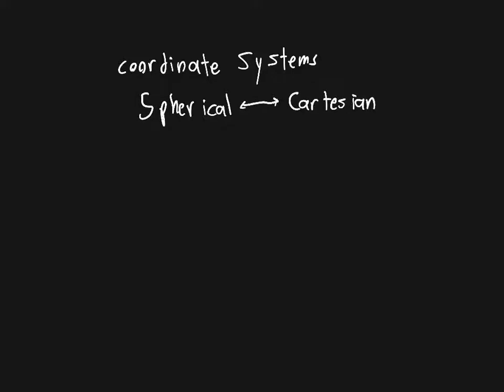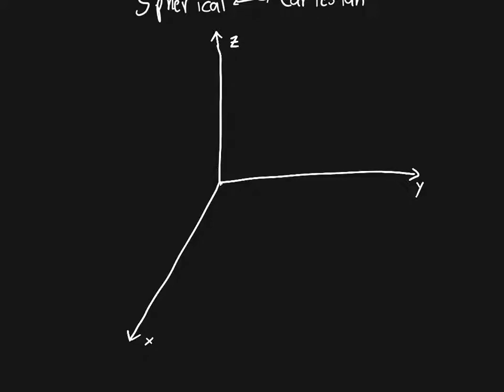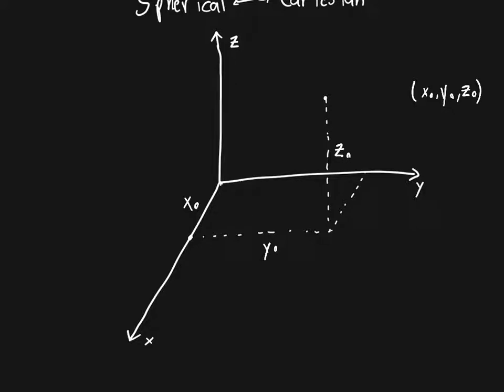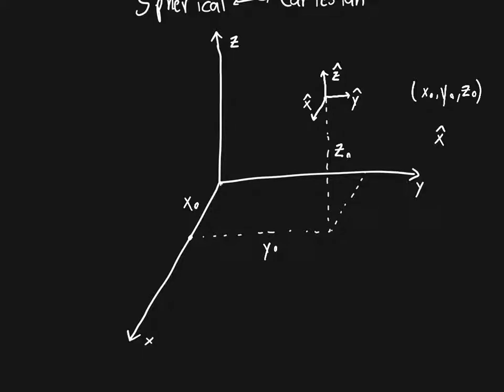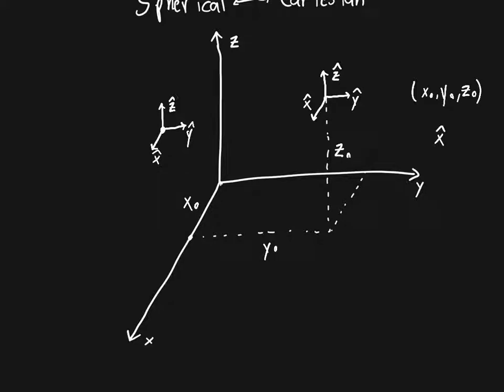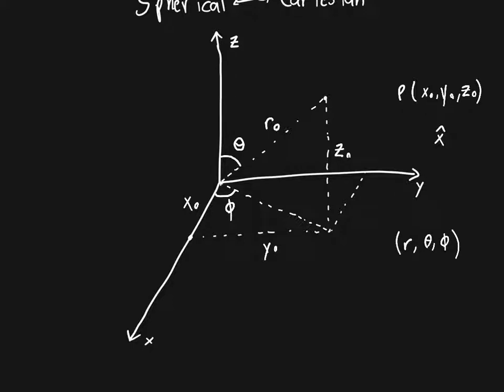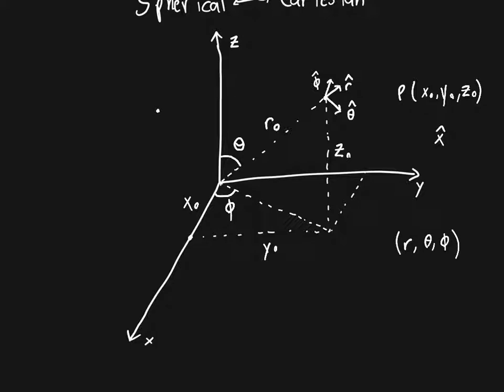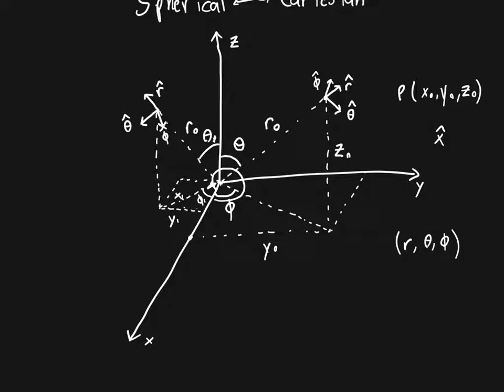Spherical Vectors Introduction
In this video I introduce spherical vectors and the notation we'll use in the next video (how to derive the dependencies between the two).